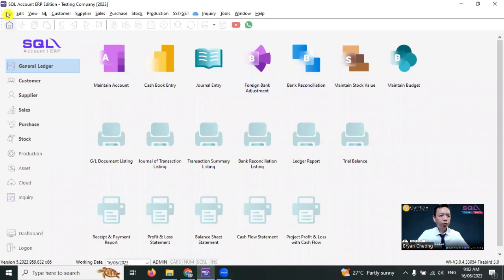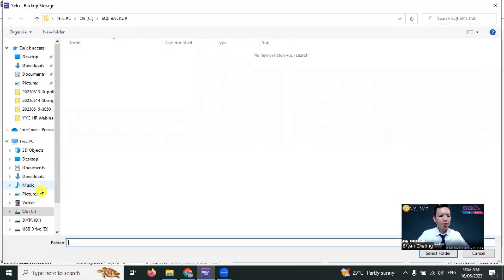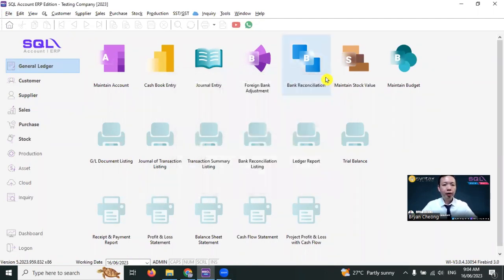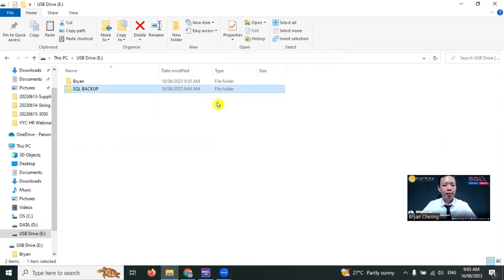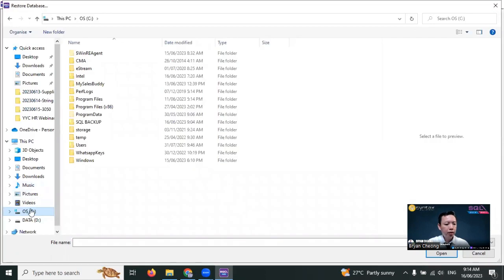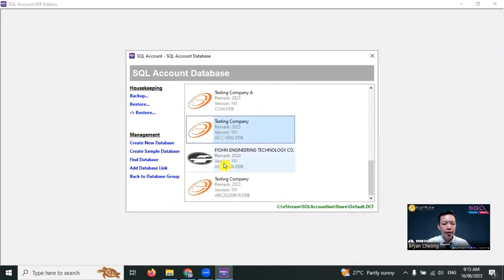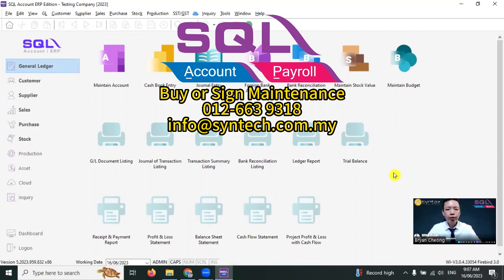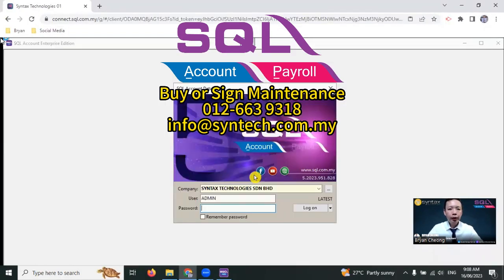SQL Accounting Software – Prevention & Solution for Data Lost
Can you imagine you lost all your SQL Accounting Software due to computer crashed, virus attack or ransomware? It must be one of the worst days in your life. So, let us learn from Bryan Cheong, what is the best prevention & solution for best keep of your SQL Accounting Software data. It also can apply for SQL Payroll Software as well.

Buy or Sign Support Maintenance